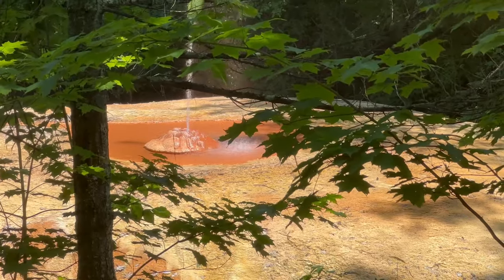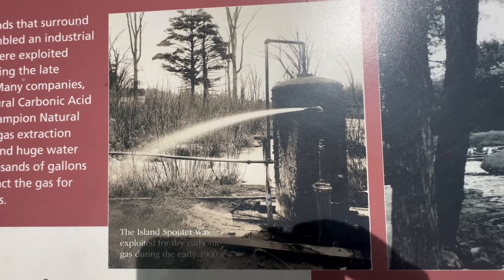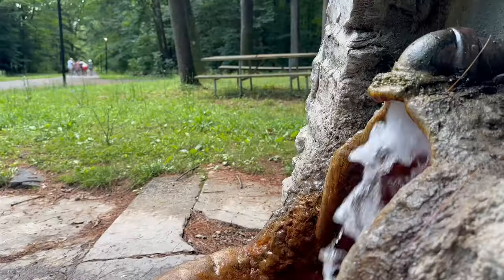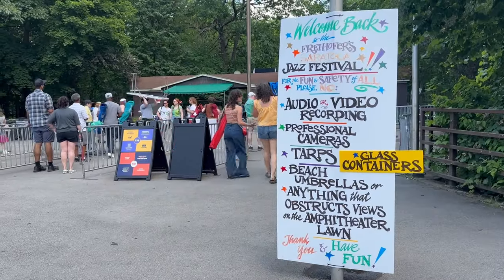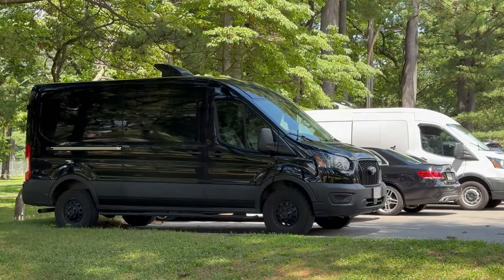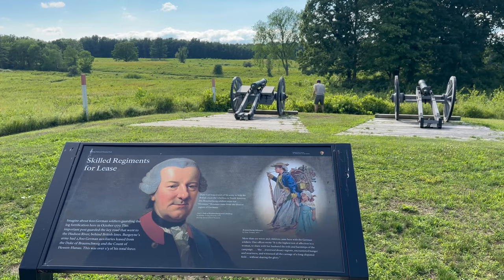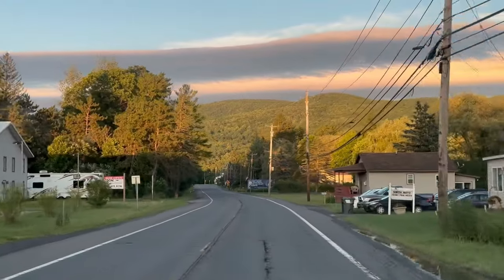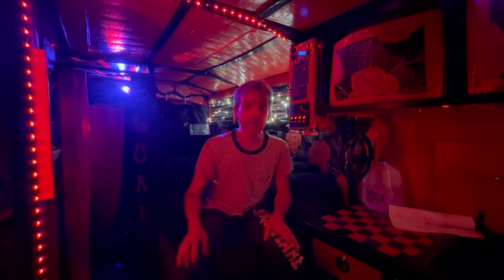The Geysers of Upstate New York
I am a hiker, photographer, and van dweller based in New England. I love vanlife and showing off this part of the USA.

MEMBERSHIPS (JOIN button)

- Priority comments and responses
- Bonus posts and uploads

CREDITS

Photos & Video: All taken by me unless noted